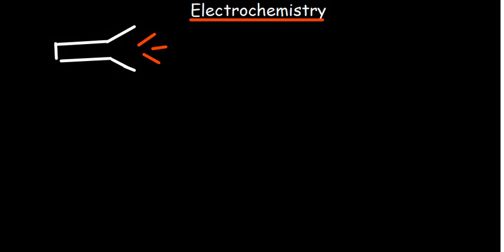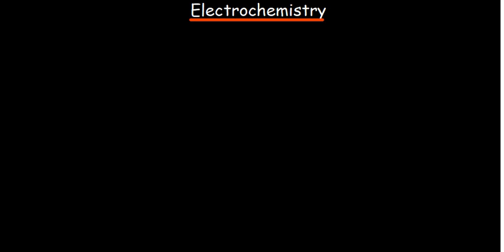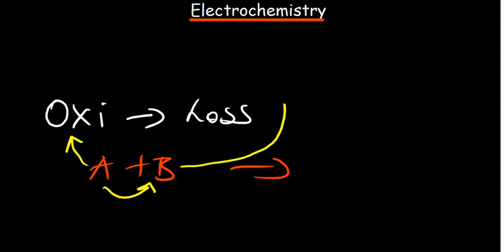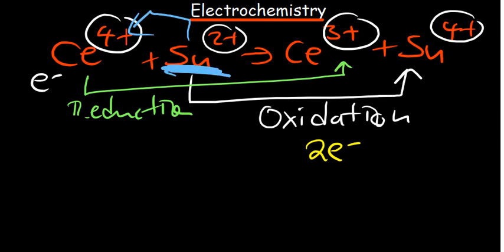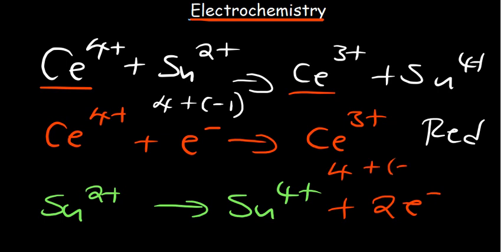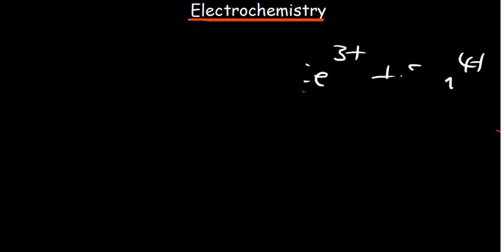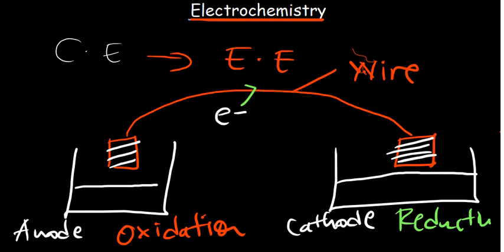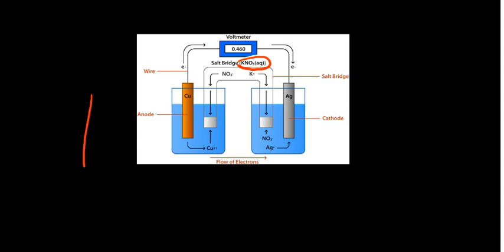ElectroChemistry Basic Introduction | Simplified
We have a full playlist on ElectroChemistry topic with practice on questions involving Nerst equation.